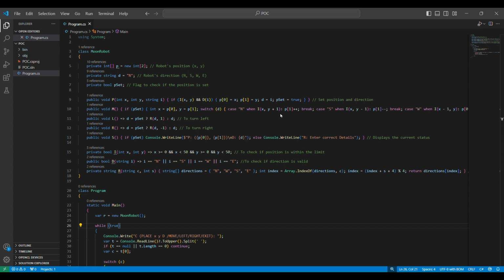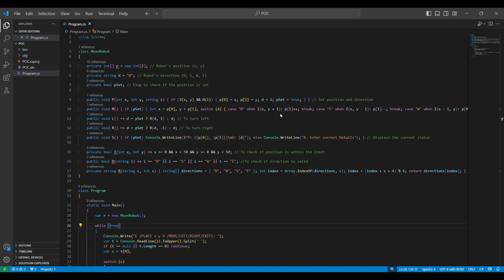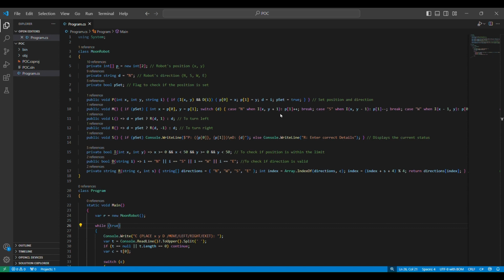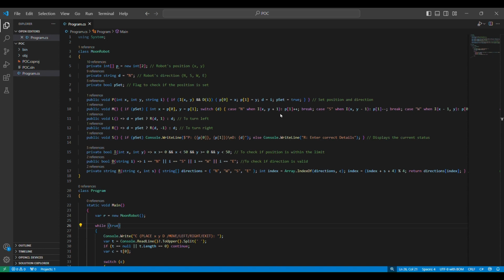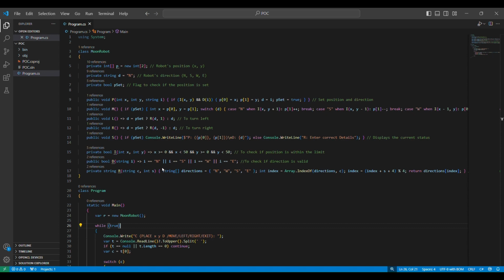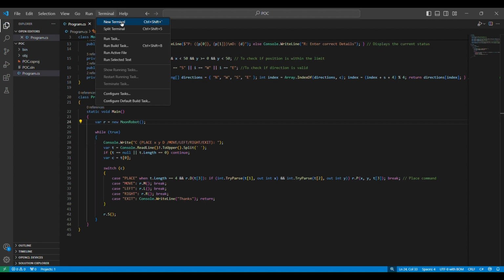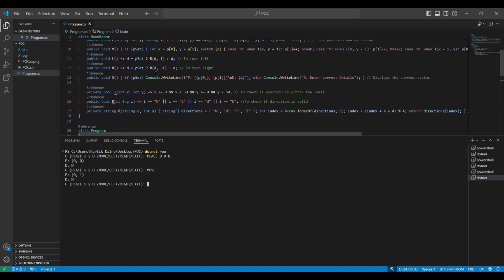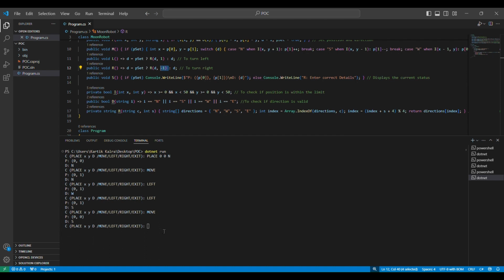Proof Of Conepts